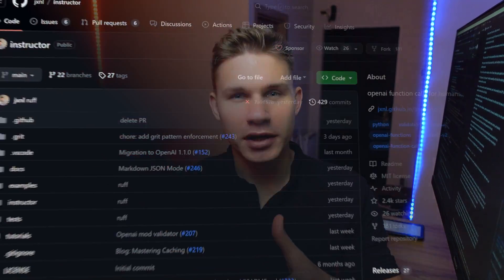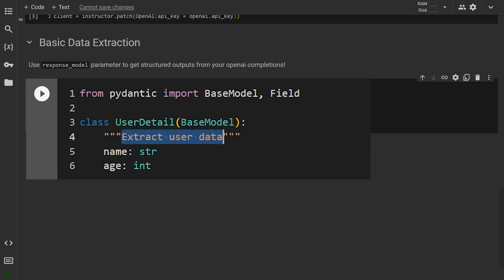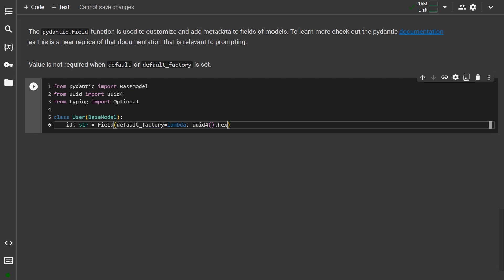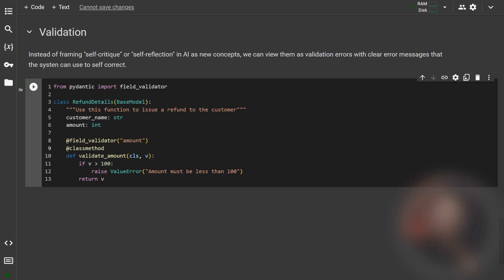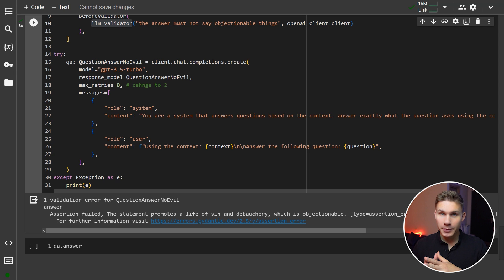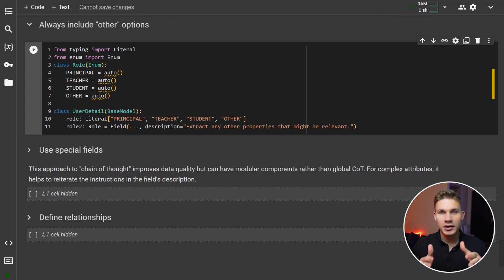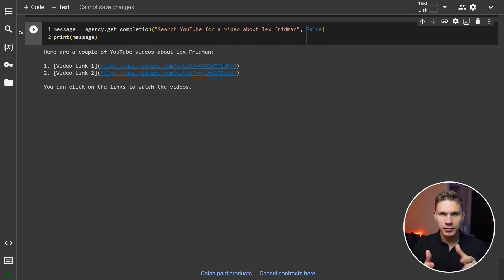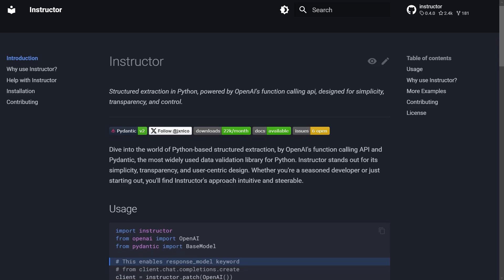The Only LLM Library for Reliable AI Agents (feat. Jason Liu)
Navigate the AI maze with ease! 🚀 Join Jason Liu and conquer AI reliability using Instructor & Pydantic! ✨🌌

About: Discover the secrets to creating reliable AI agents with 'The Only Library for Creating Reliable AI Agents' video tutorial, featuring AI expert Jason Liu. Learn how to enhance your AI's accuracy and safety in production using the instructor library and pydantic for data validation, thereby solving the challenge of model hallucinations. This comprehensive walkthrough covers everything from basic model creation to advanced techniques like automatic validation and function calling, ensuring your AI agents are not only reliable but also intelligently self-correcting. Perfect for developers and AI enthusiasts looking to take their AI applications to the next level.

Intro - 0:00
Notebook Walkthrough - 0:43
Interview With Jason - 9:00